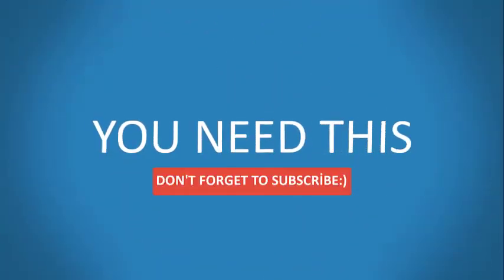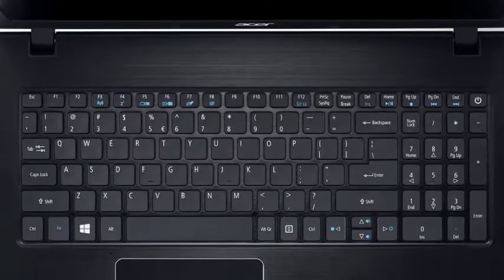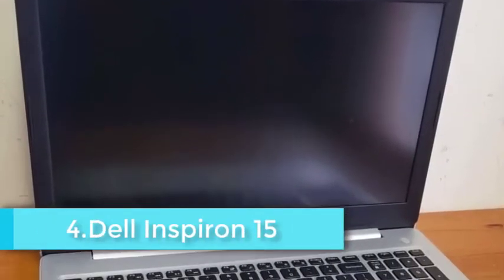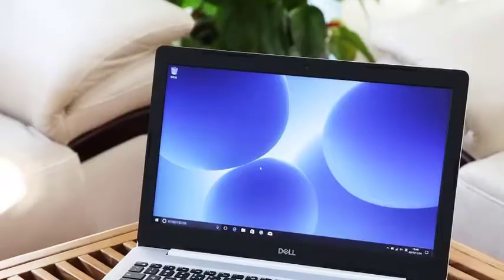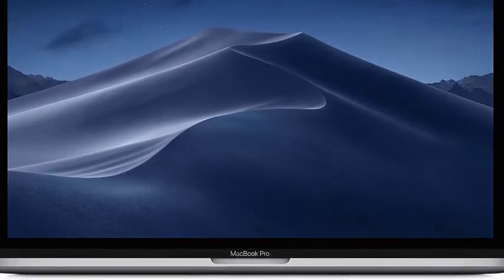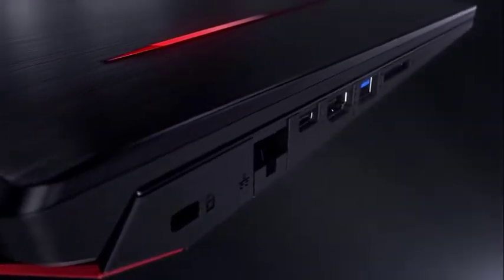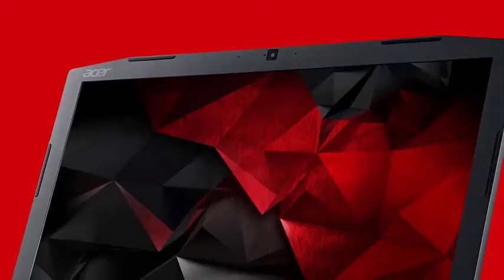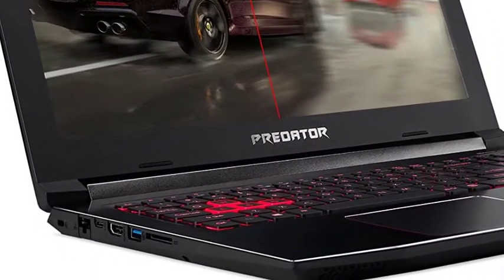Best Laptops For Watching Movies in 2020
Some laptops are perfect for these activities and some are not. When it comes to watching movies, people can use any sort of devices, from a smartphone phone to a high-end tablet to a laptop or to a mid-range 2-in-1 machine. All of them give an enjoyable movie watching experience, but only some provide the best.

US Links
5.Acer Aspire E15
4.Dell Inspiron 15
3.Apple MacBook Pro (15-Inch)
2.Acer Predator Helios 300
1.Dell XPS 15